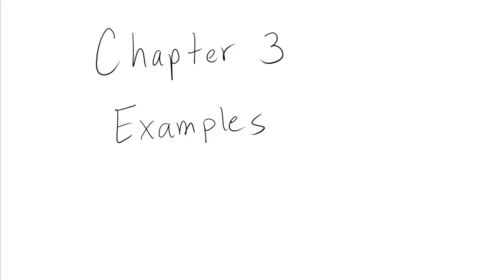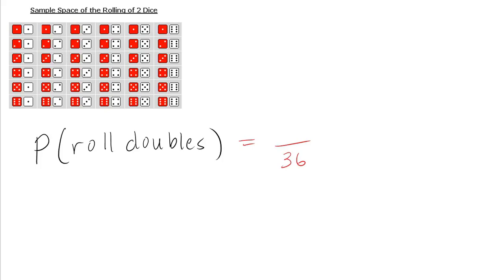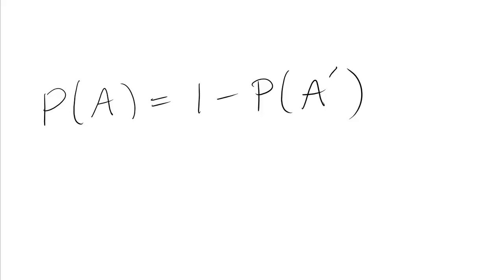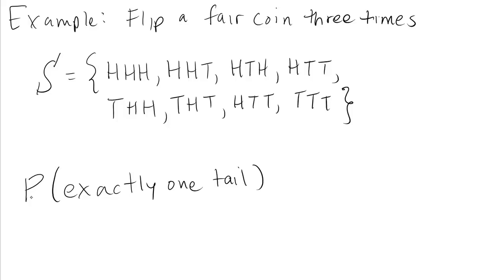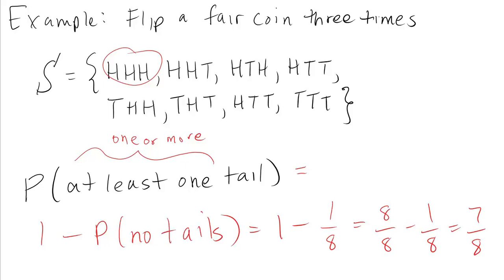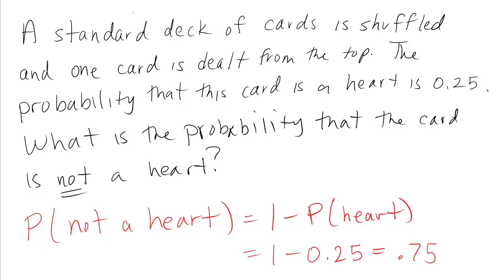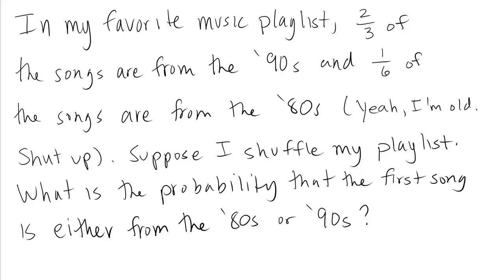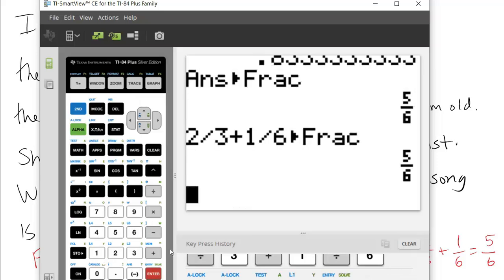Basic Probability Examples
Introductory examples of probability including complement problems and the special addition rule